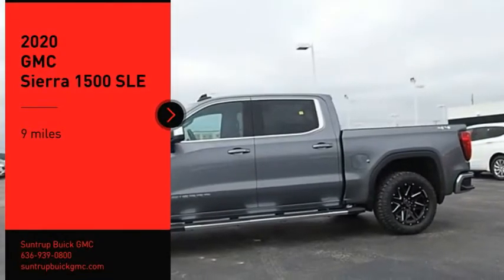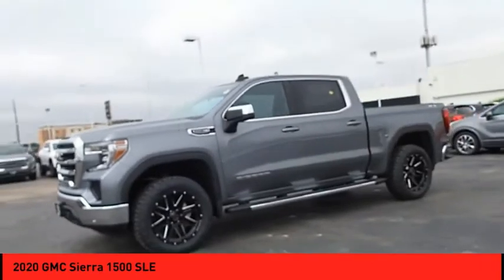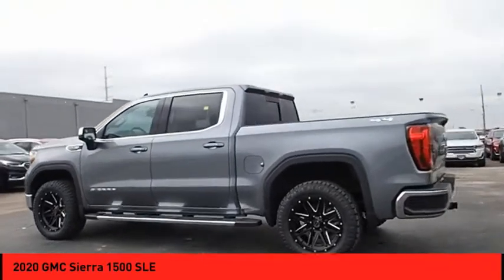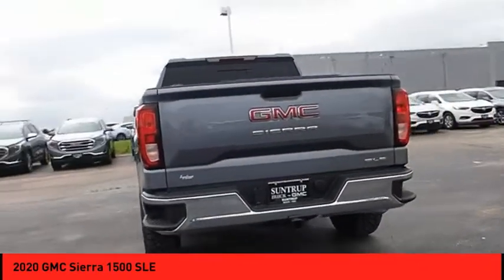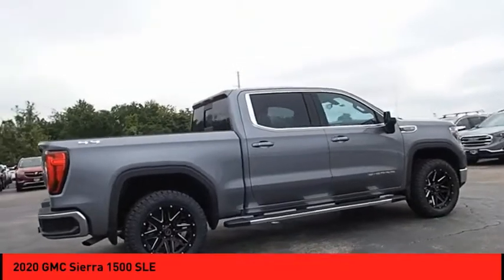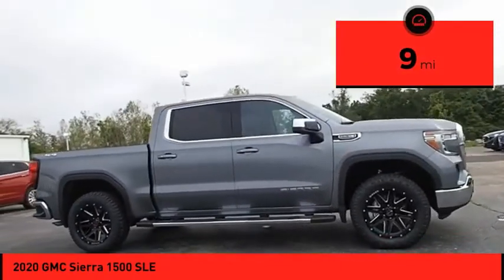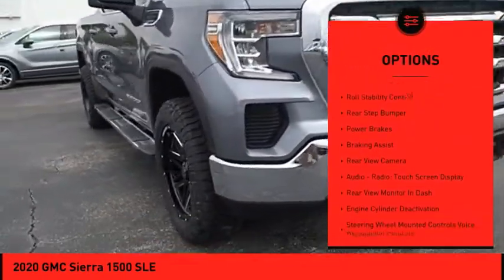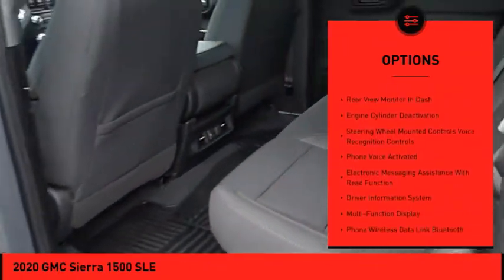2020 GMC Sierra 1500 St. Peters MO 51332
2020 GMC Sierra 1500 SLE

You'll love the look and feel of this 2020 GMC Sierra 1500 SLE, which features a backup camera, Bluetooth, braking assist, hill start assist, stability control, traction control, anti-lock brakes, dual airbags, side air bag system, and digital display.  It comes with a 8 Cylinder engine.  Drive away with an impeccable 4-star crash test rating and prepare yourself for any situation.  The interior is a timeless jet black.  Call or visit to talk with one of our vehicle specialists today!  Purchase your vehicle completely online and WE'LL DELIVER it to your home!* After market Equipment may not be reflected in the price above**Price does not include $199 painted pinstripe were applicable, Processing fee of $199, Tax, Title or License.